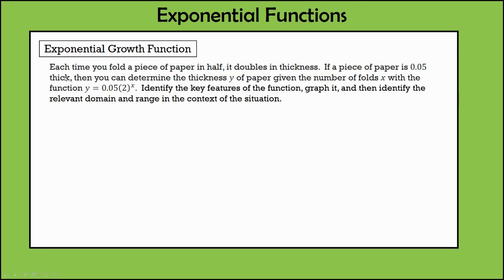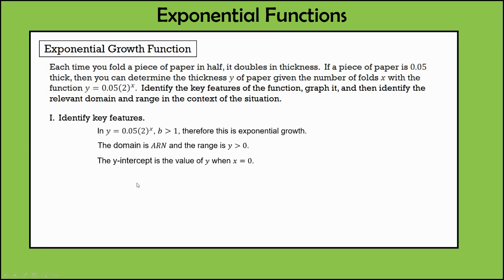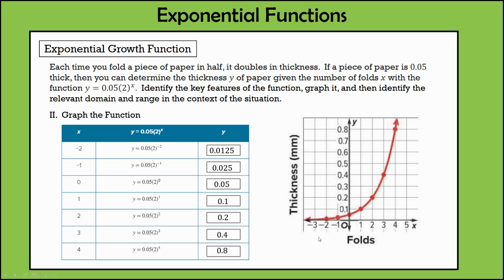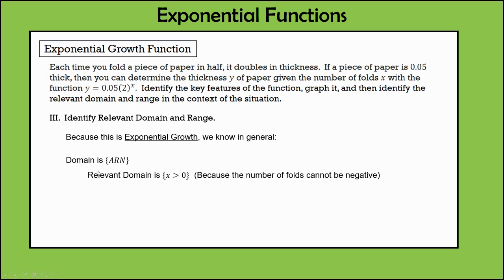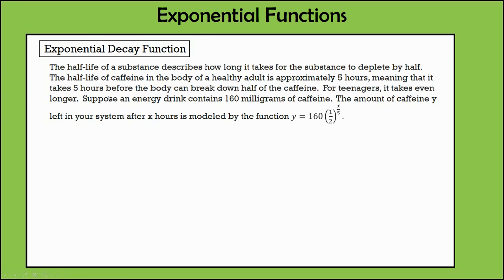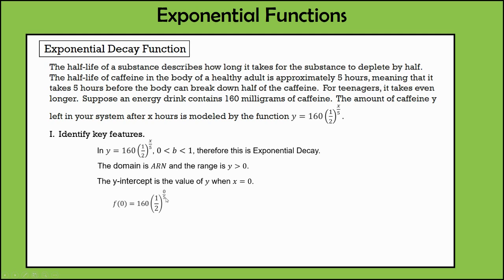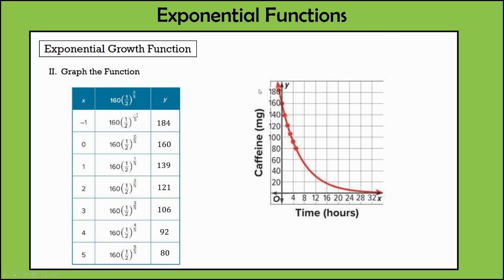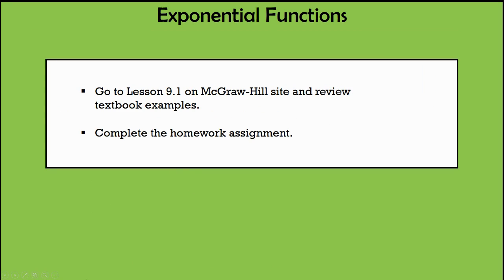Alg. 9.1 Exponential Functions - day 2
Alg. - Exponential Functions - day 2